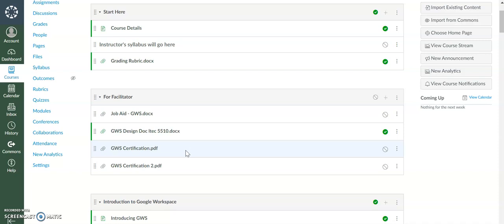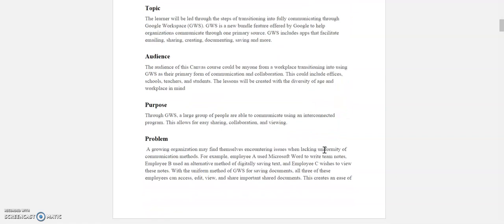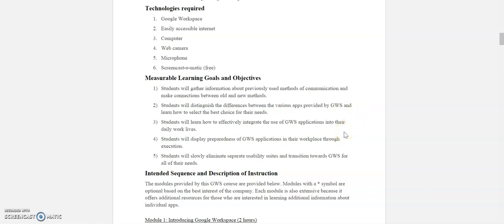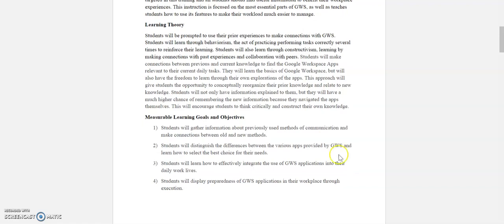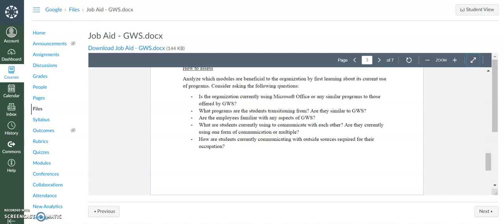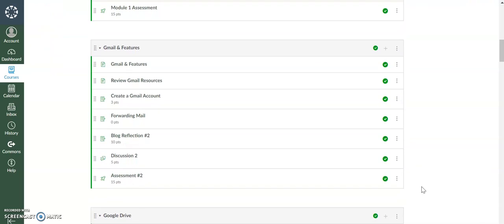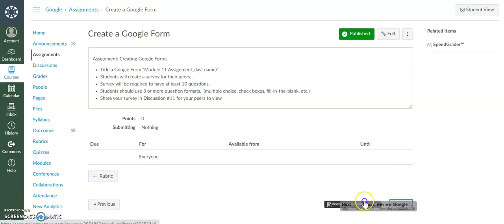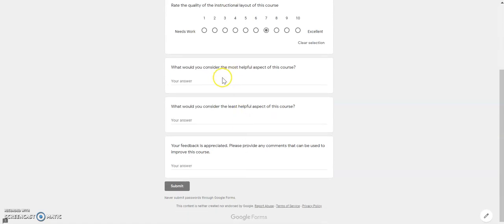Google Workspace Course